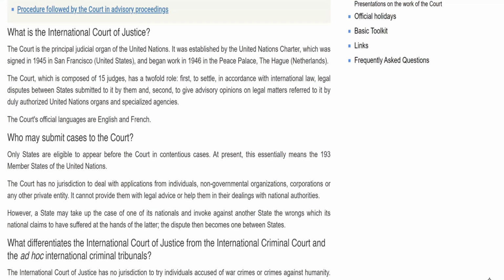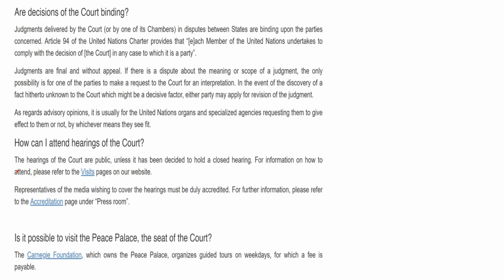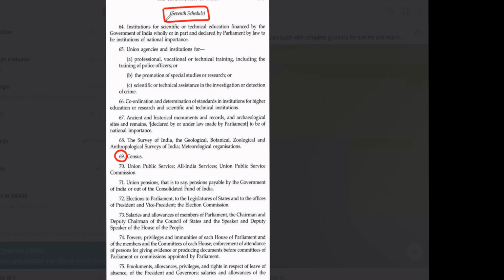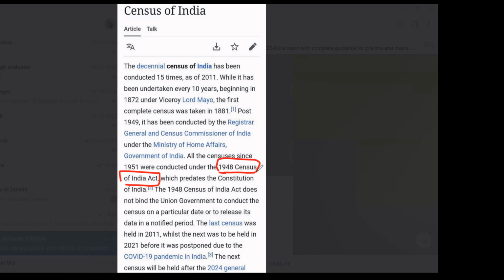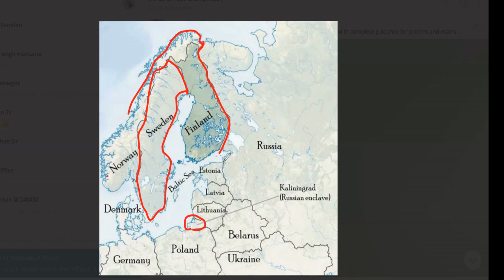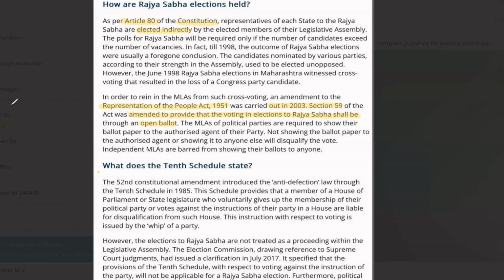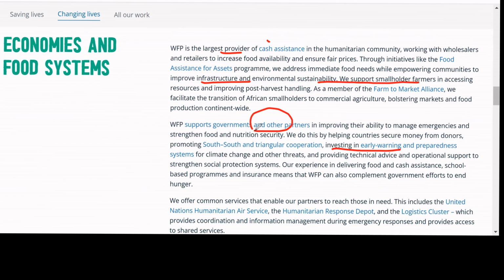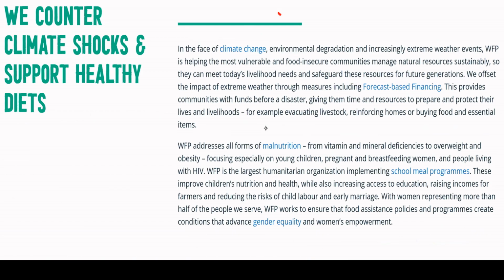LAST MINUTE REVISION TOPICS|PRELIMS2024|MindsOfAspirants|J.SivaRajaRajendran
CONTENT

IMPORTANT TOPICS FOR PRELIMS2024